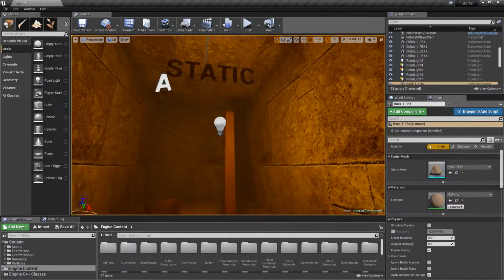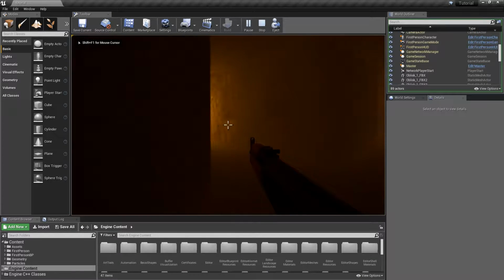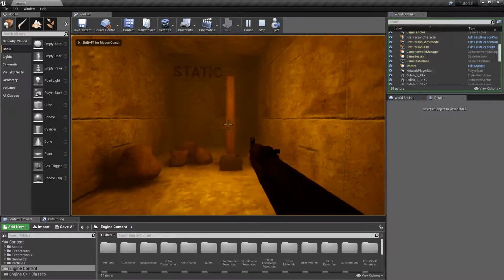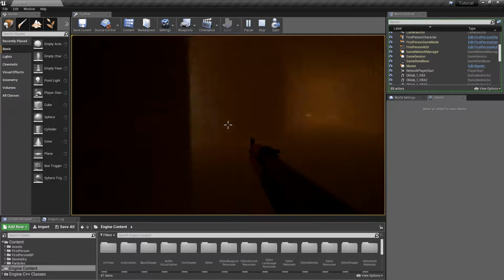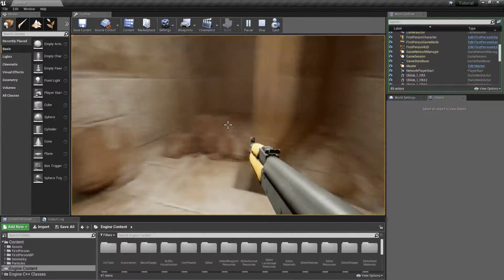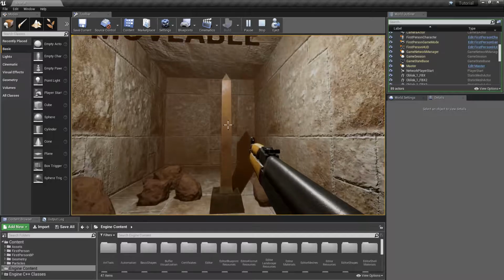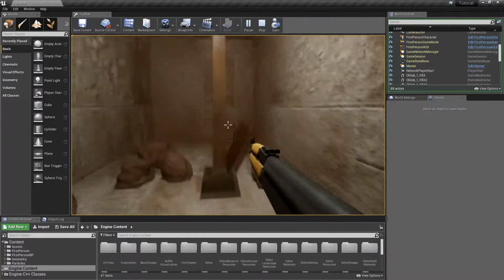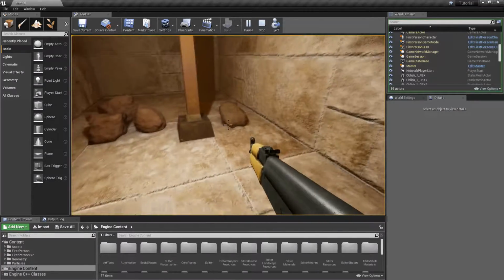UE4: Lighting and mobility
EDIT: Ever since YouTube shutdown dislikes I've noticed my views plummeted because users don't know if the video is worth their time. I'd suggest using the 'Return YouTube dislike button' add-on.
Likes: 12
Dislikes: 0